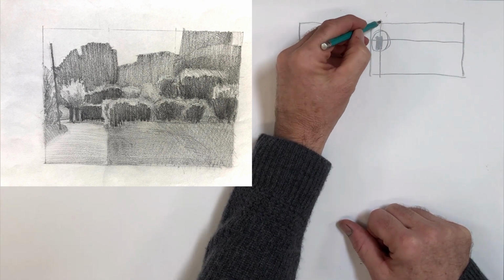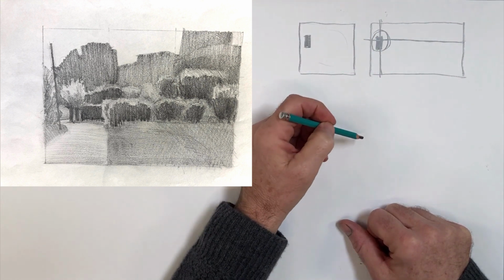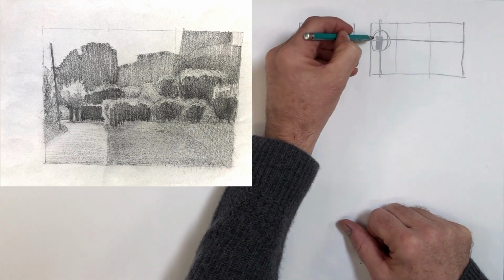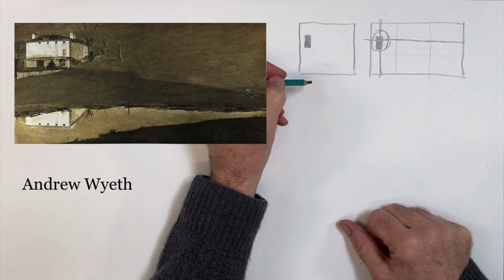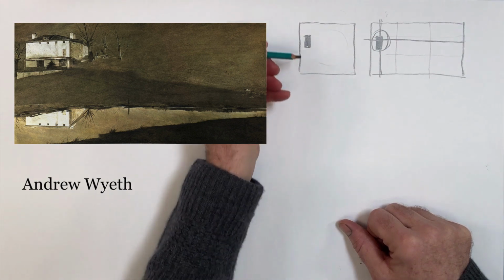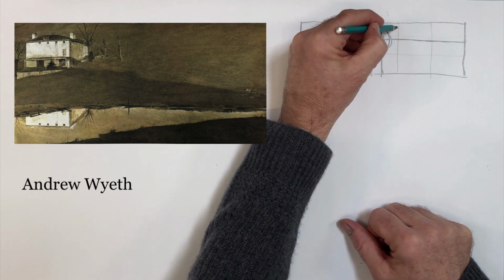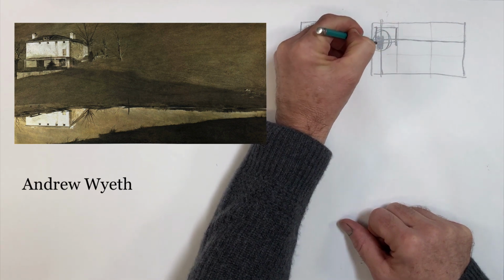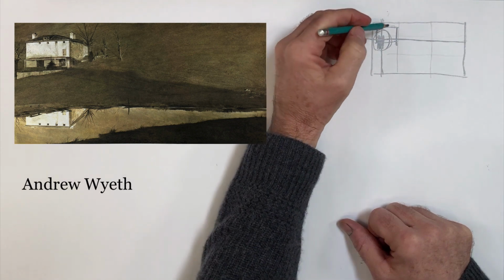How to Create Visual Drama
This week I wanted to look at the relationship between the picture plane and the structure that I've been talking about these last few weeks and have a look at a beautiful Vermeer to illustrate these principles.

SIGN UP for monthly videos and the also Free 20-Minute video “Mastering Composition: Four Fundamental Principles to Dramatically Improve Your Paintings.”

FAVORITE PENCIL
Blackwing Matte Pencil